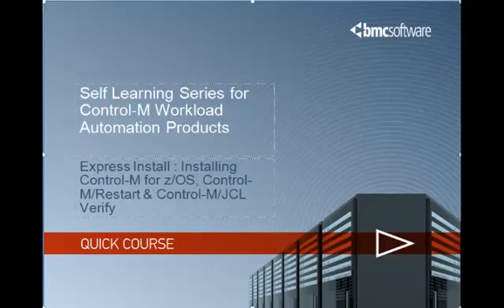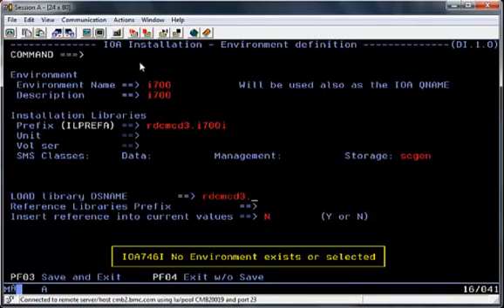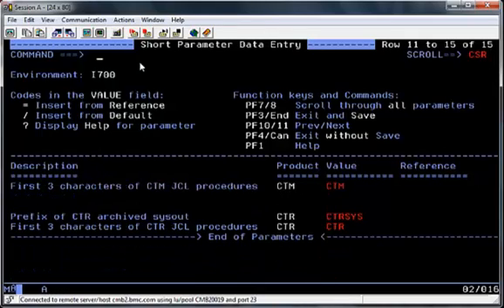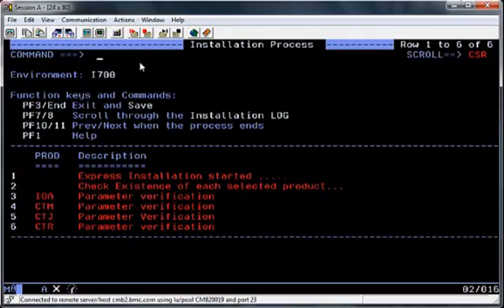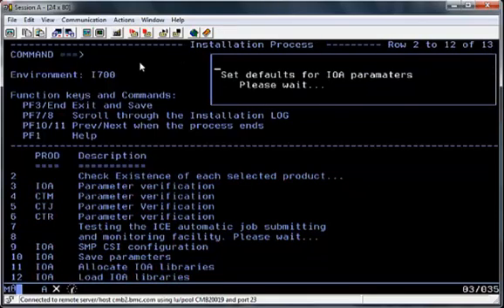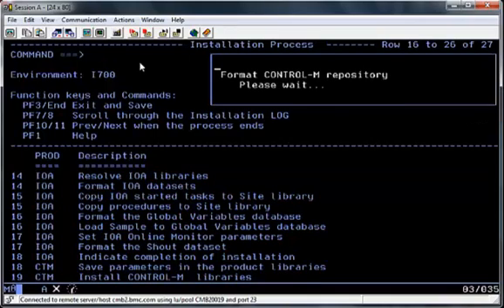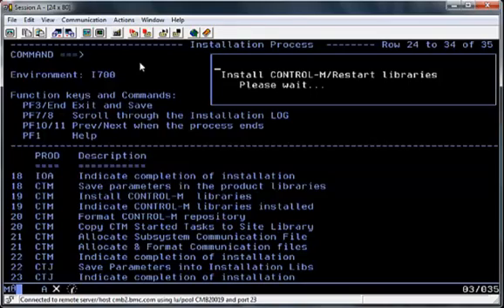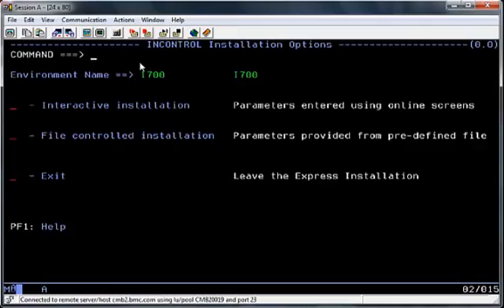Express Install for Control-M z/OS, Restart, and JCL Verify